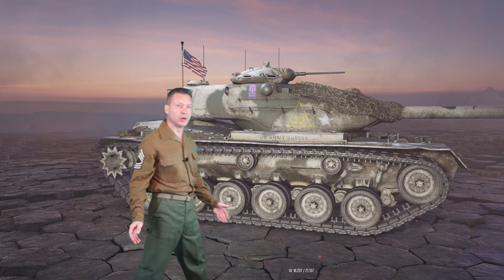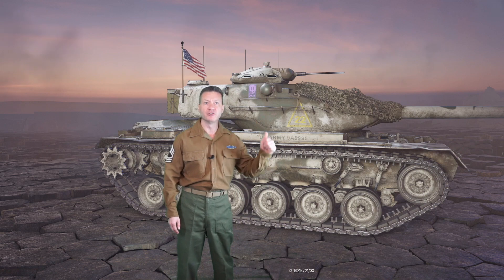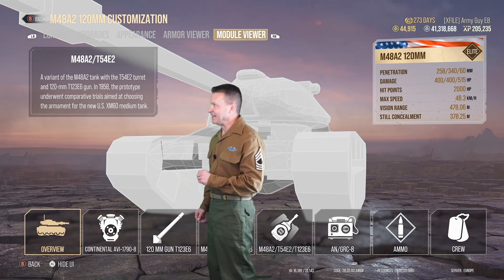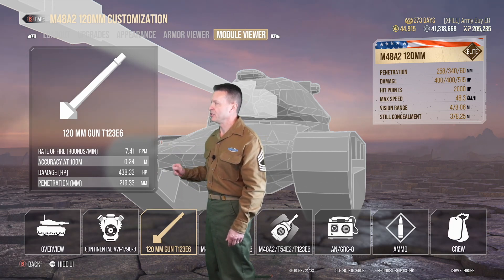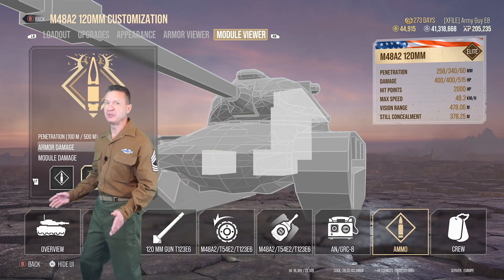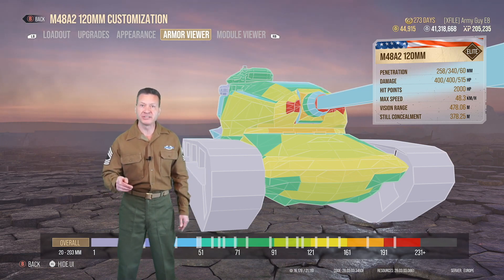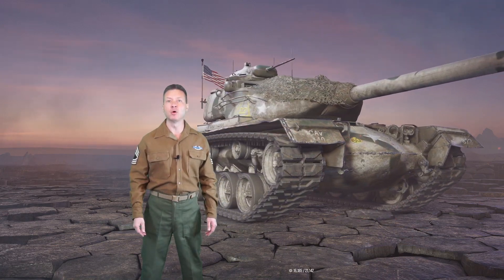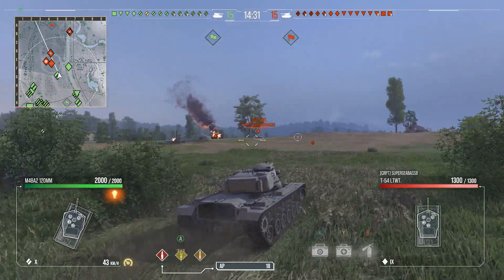M48A2 / T54E2, Interactive Tank Review, Winter Warriors Season, World of Tanks Console.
World of Tanks Console.

TANK ORIGIN:

A variant of the M48A2 tank with the T54E2 turret and 120-mm T123E6 gun. In 1958, the prototype underwent comparative trials aimed at choosing the armament for the new U.S. XM60 medium tank.

Be sure to go check out our Twitch Channel for Amazing live and interactive Game Play: